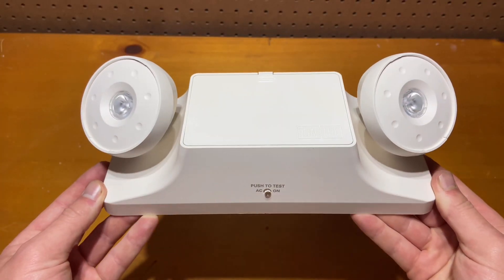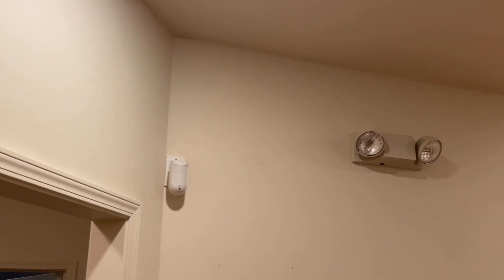Dual-Lite EZ-2L | Full Overview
I have received a sample of a new emergency light from Dual-Lite! In this video, I go over all of the details and specs of this new emergency light called the EZ-2L. It is the successor of a classic Dual-Lite product; the EZ-2. The EZ-2 has been in production for almost 40 years and Dual-Lite has decided to redesign it into a modern all LED emergency light. Thank you to both Dual-Lite and Hubbell for giving me the opportunity to check it out!

Timestamps:
0:00 - Intro
0:42 - The Original EZ-2
1:13 - LED's and the Future of Lighting
1:41 - EZ-2L Overview
3:13 - EZ-2L vs EV
3:48 - Battery Compartment
4:56 - Installation and Test
5:50 - Conclusion
6:07 - A Thank You to Dual-Lite
6:31 - Outro

©️ExitSign250 - - Do not use any content featured without permission.